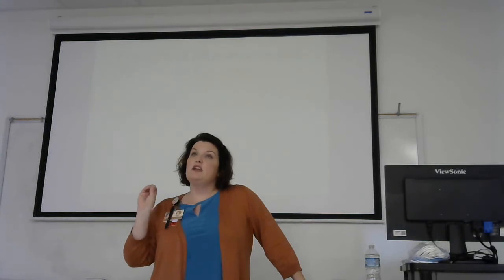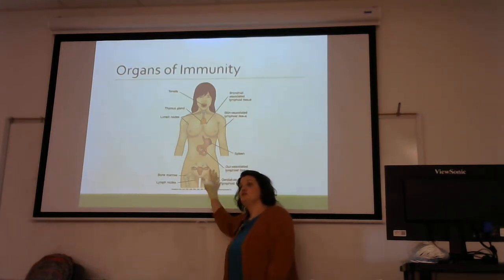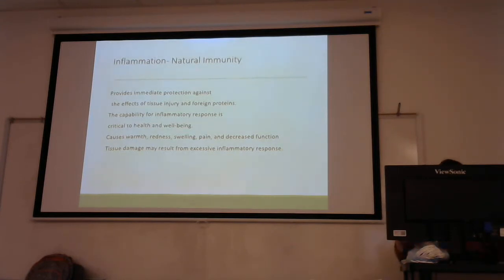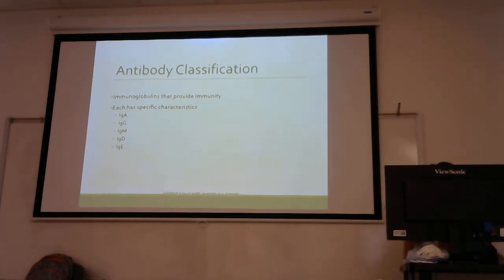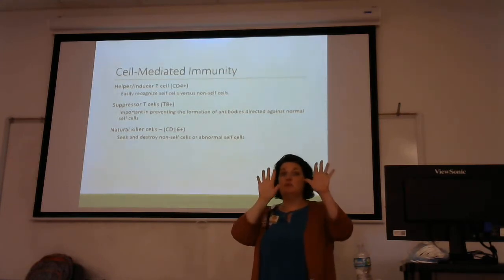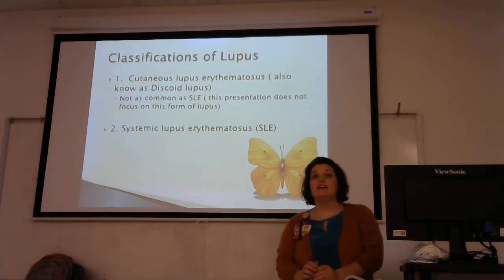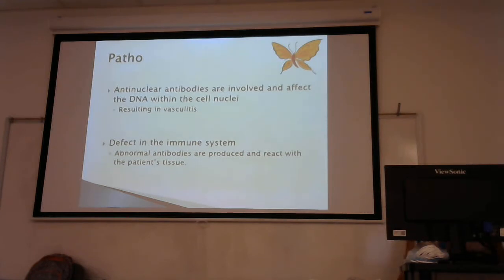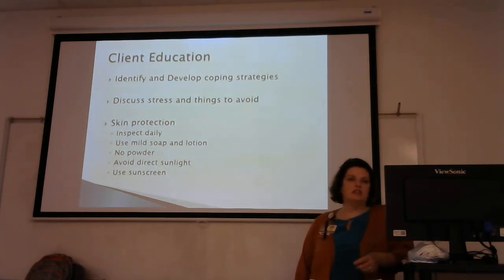202 - Module D Lecture 3/15/2022